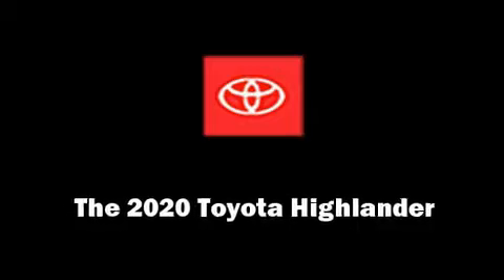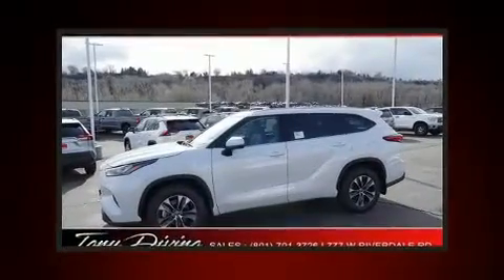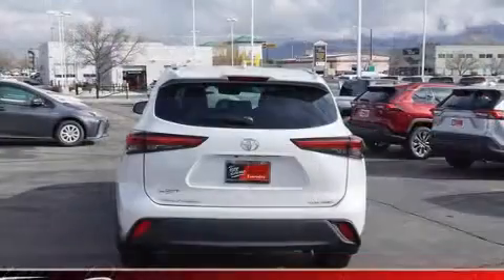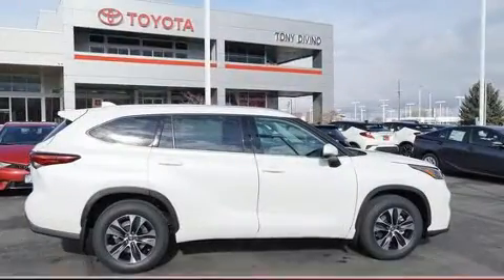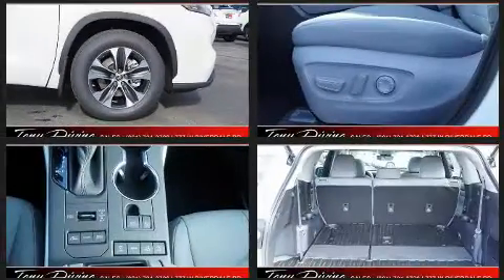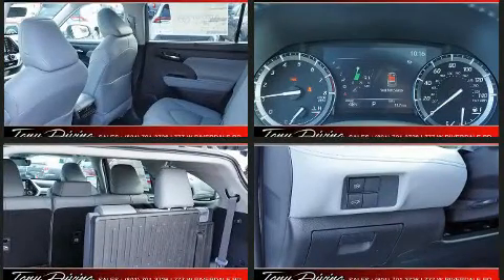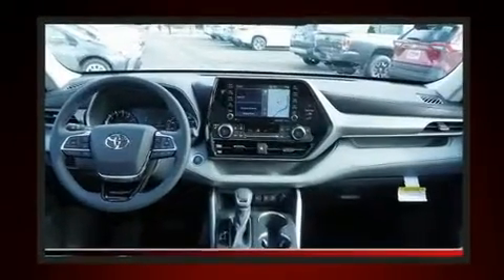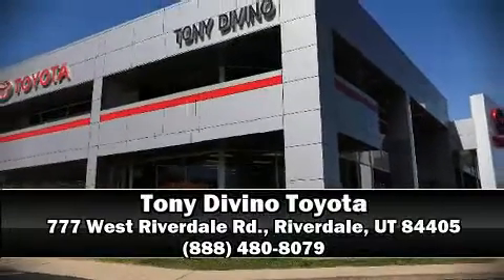2020 Toyota Highlander XLE in Riverdale, UT 84405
777 West Riverdale Rd.

The 2020 Toyota Highlander. Under the hood you'll find a 6 cylinder engine with more than 270 horsepower, and for added security, dynamic Stability Control supplements the drivetrain. It's equipped with tons of terrific amenities, but it won't break your budget. Like heated seats, delay-off headlights, a power seat, a trip computer, power door mirrors and heated door mirrors, a power rear cargo door, rear wipers, and much more. Passengers in the third row enjoy seat back reclining functionality, providing an extra level of comfort and convenience. For drivers who enjoy the natural environment, a power moon roof allows an infusion of fresh air. Audio features include an AM/FM radio, steering wheel mounted audio controls, and 6 speakers, enhancing the audio experience throughout the interior. Toyota ensures the safety and security of its passengers with equipment such as: head curtain airbags, front side impact airbags, traction control, brake assist, a panic alarm, an emergency communication system, and 4 wheel disc brakes with ABS. Adaptive cruise control maintains a pre set distance behind the car ahead of you, simplifying highway driving and enhancing safety. Our sales reps are knowledgeable and professional. We'd be happy to answer any questions that you may have. Stop in and take a test drive!